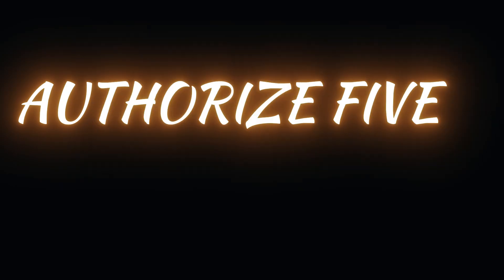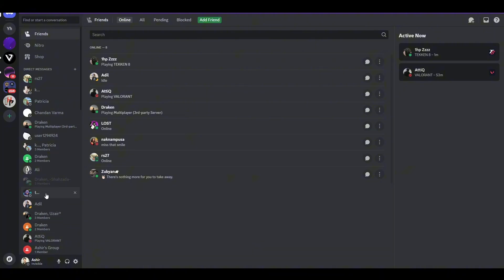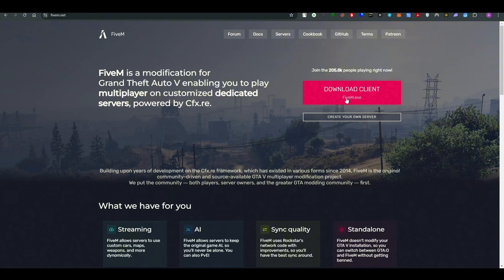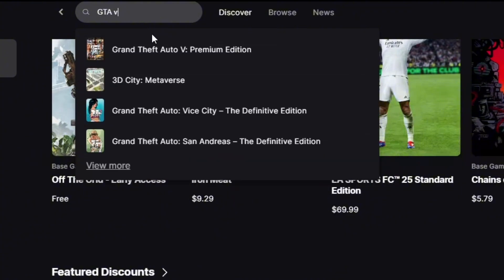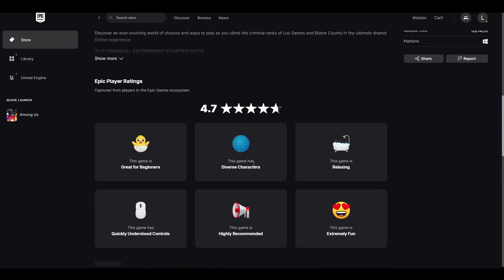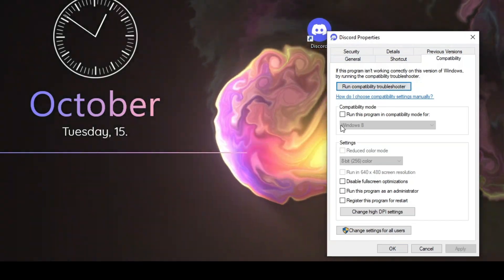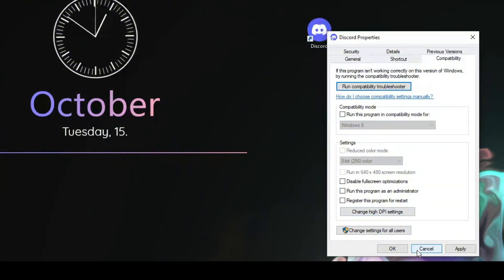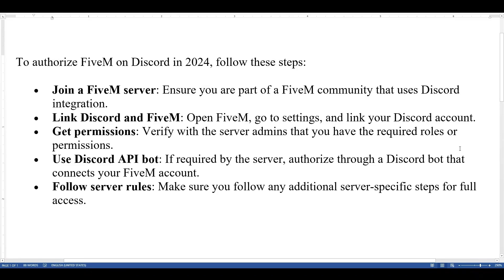How To Authorize Fivem On Discord 2025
In this video I will show you how to authorize fivem on discord 2024